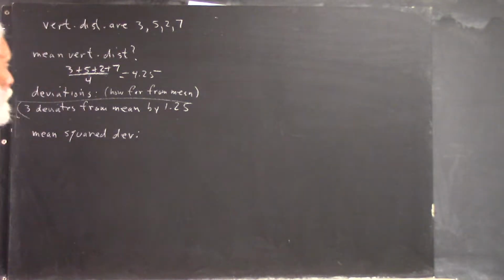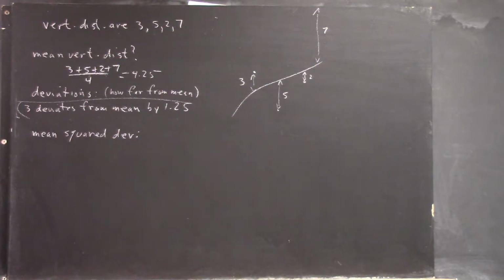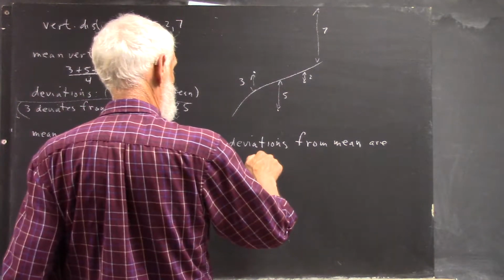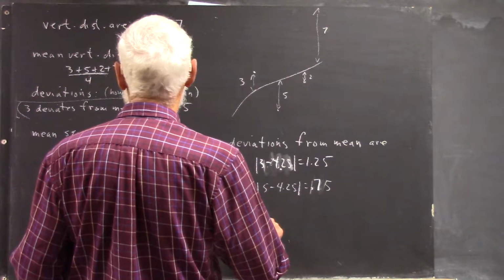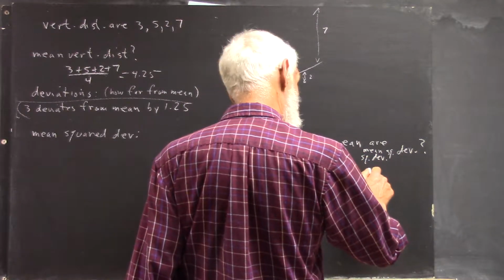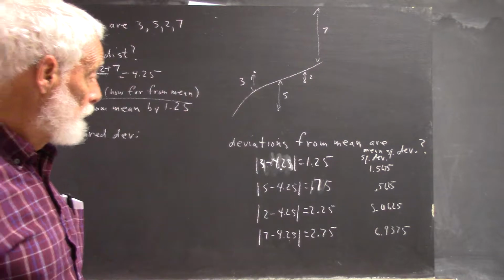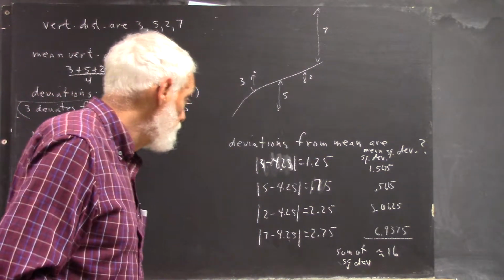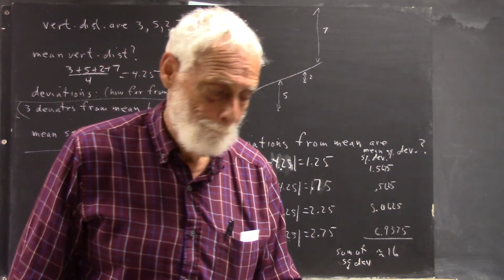dagov 2544 square root of mean of squared deviations of distances from a curve 7